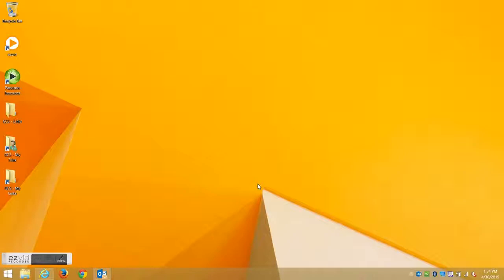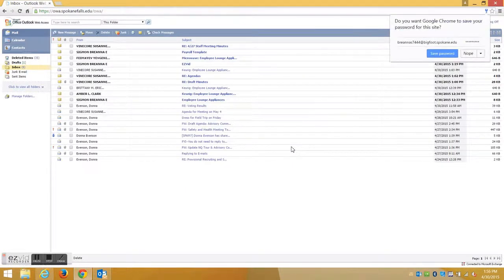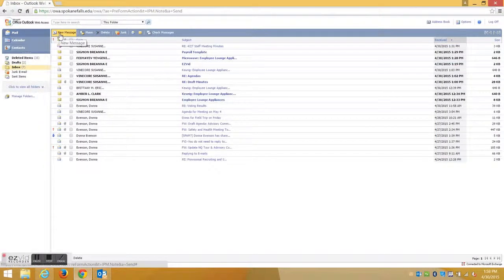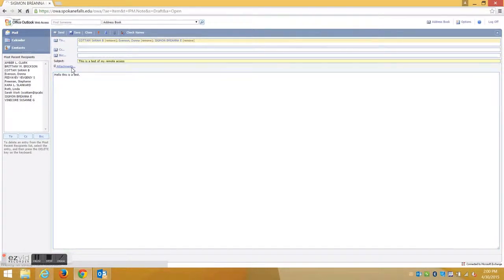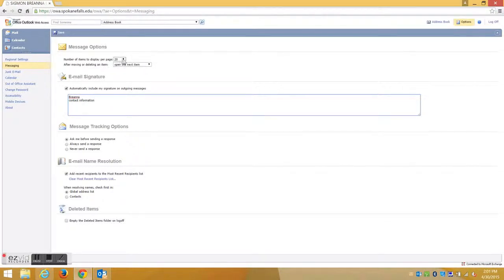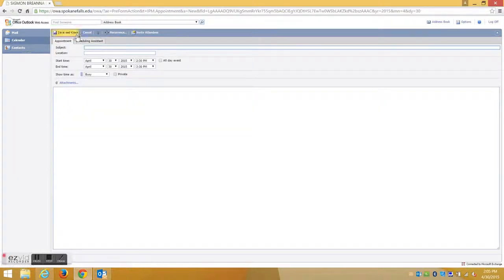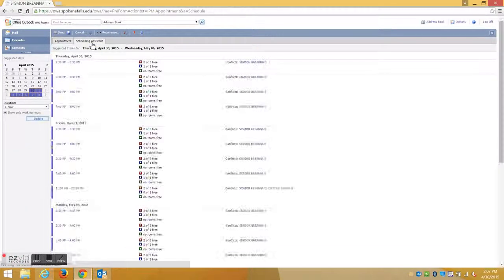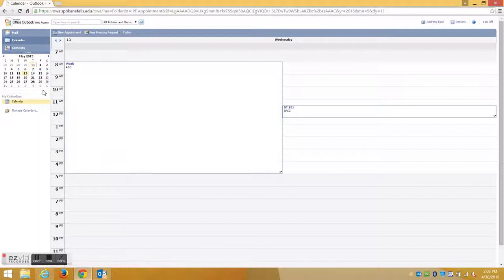Outlook Remote Access